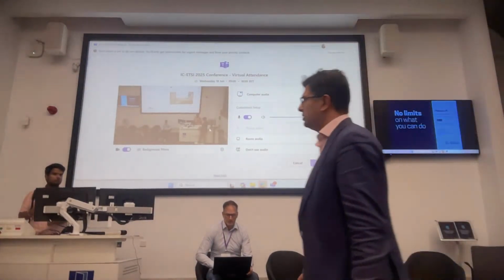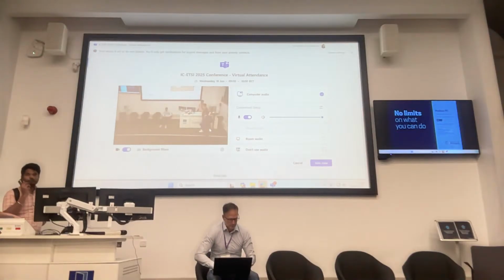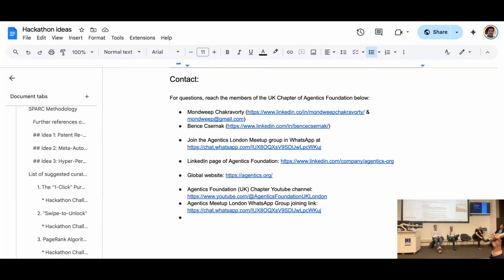Testing Panel Live Stream